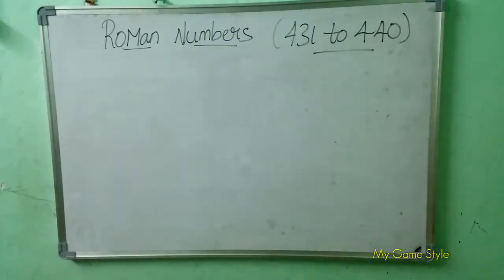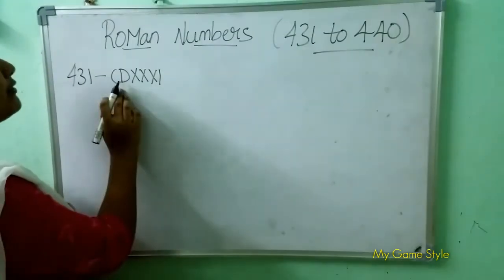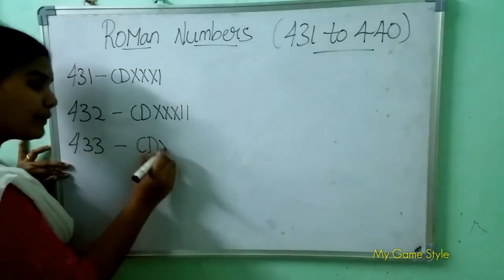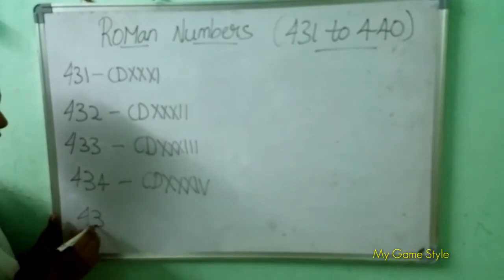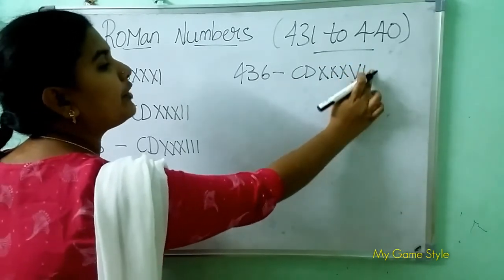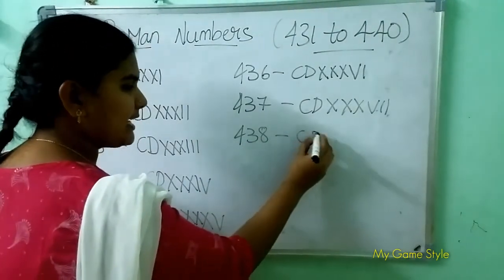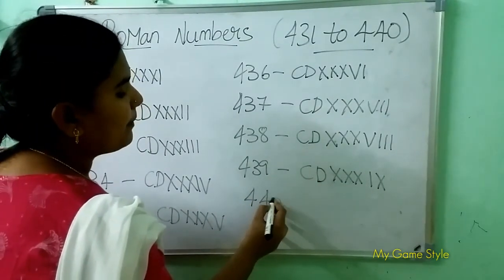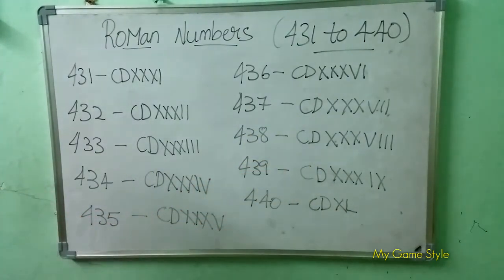Roman Numbers 431 to 440 | Roman Numeral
431: CDXXXI
432: CDXXXII
433: CDXXXIII
434: CDXXXIV
435: CDXXXV
436: CDXXXVI
437: CDXXXVII
438: CDXXXVIII
439: CDXXXIX
440: CDXL